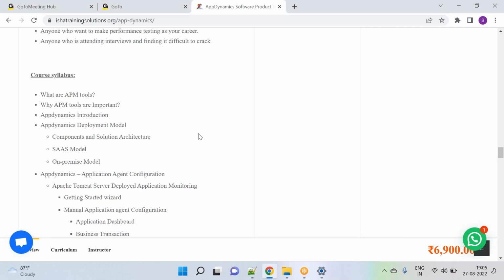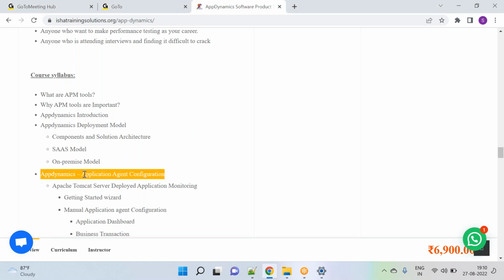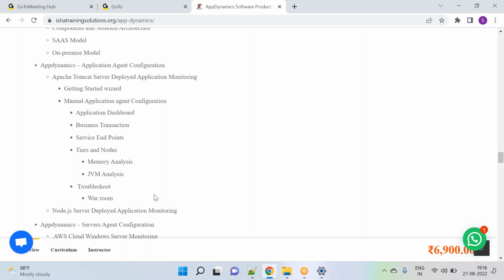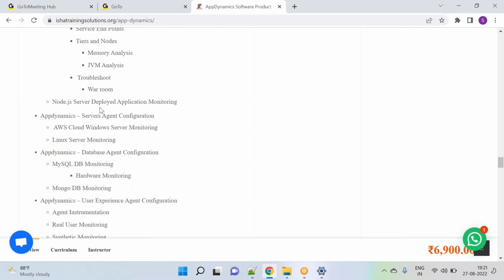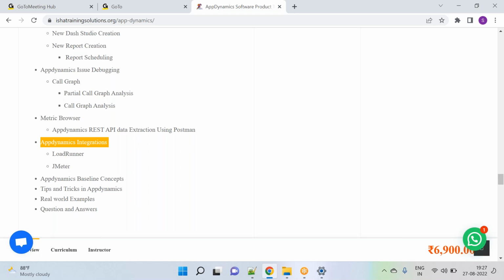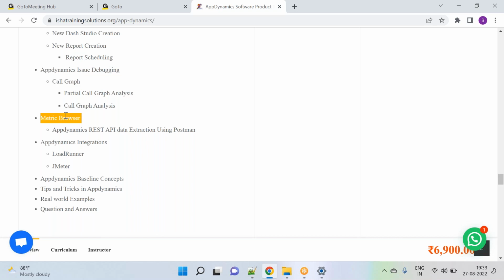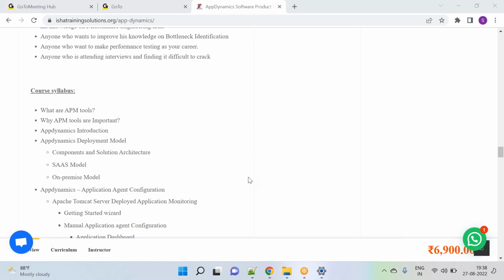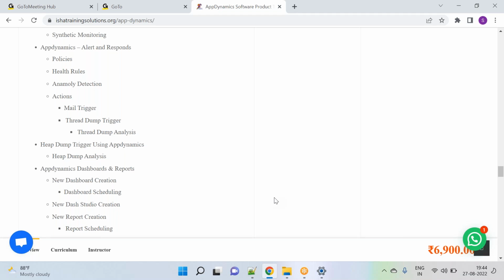AppDynamics Demo Video On 27th August 2022. Pls contact / WhatsApp us on +91-8019952427 to enroll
AppDynamics Demo Video On 27th August 2022.

2) Cloud Performance Engineering in DevOps - Core to Master Level

9) SAPGUI protocol - Performance Testing for SAP applications Using LoadRunner

19)Automated Performance : End user experience , Monitoring and Jenkins Pipeline execution – Crash Course

28)Winning New Performance Testing Clients and Presenting Performance Test Proposals

29)Crash Course On Performance Monitoring – End User Experience of Web and Mobile Apps